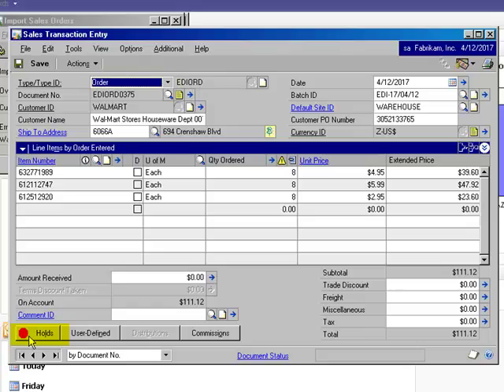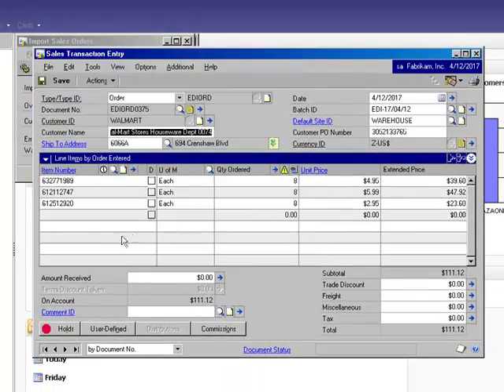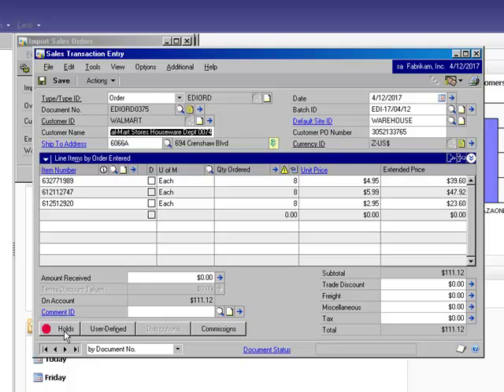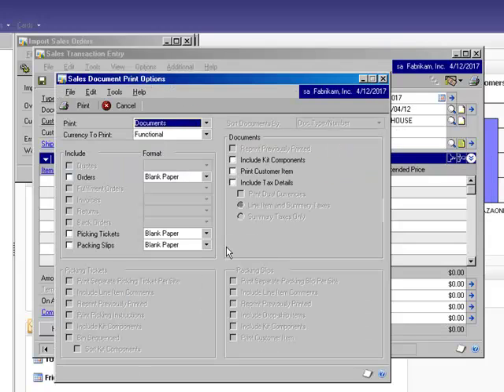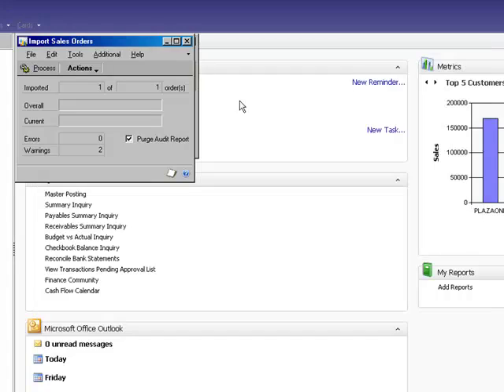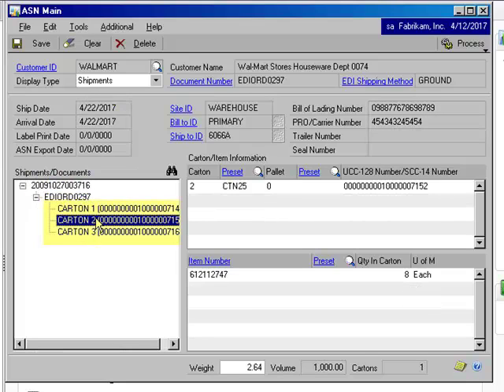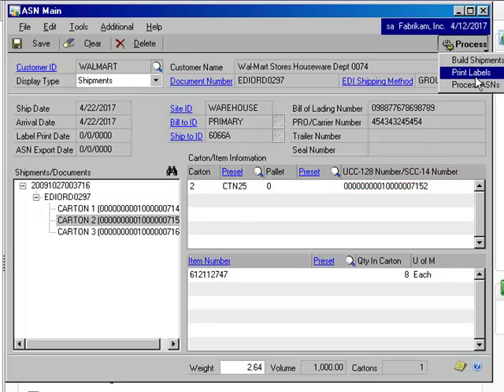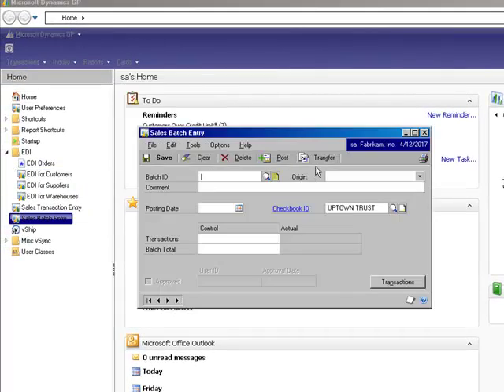EDI Sales Order Processing